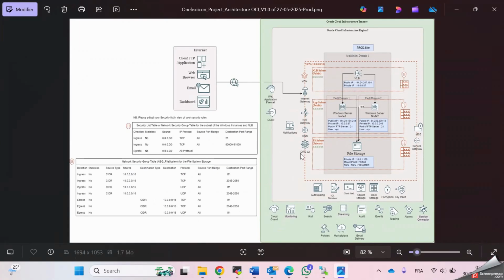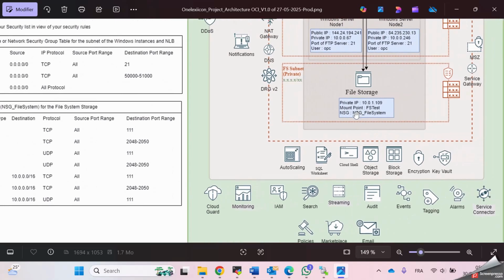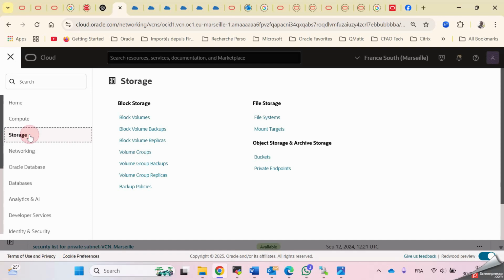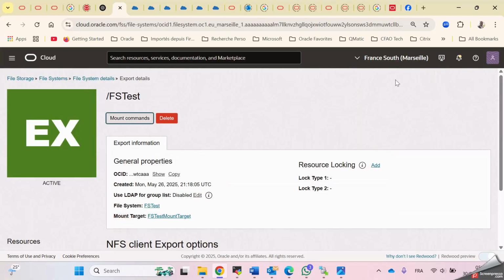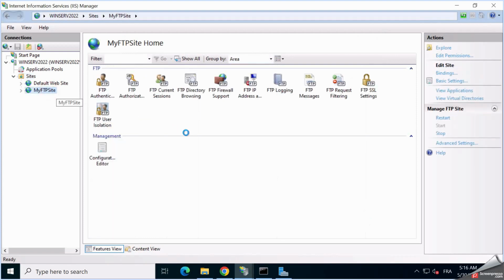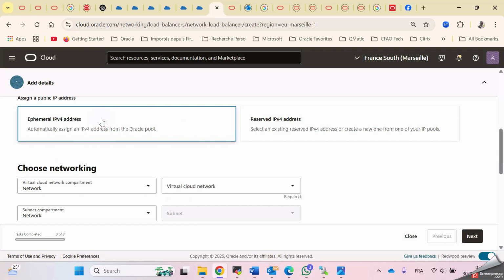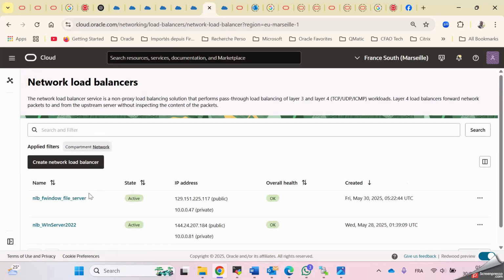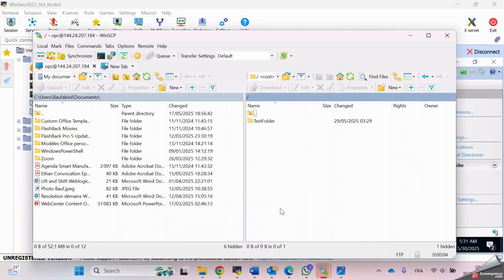Mount OCI File Storage on WIndows Server Instances in HA Mode